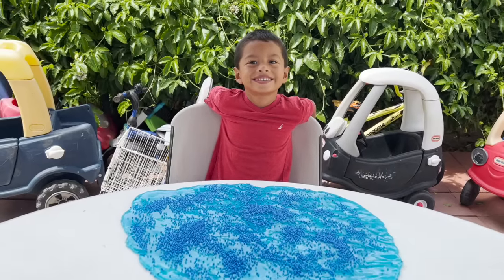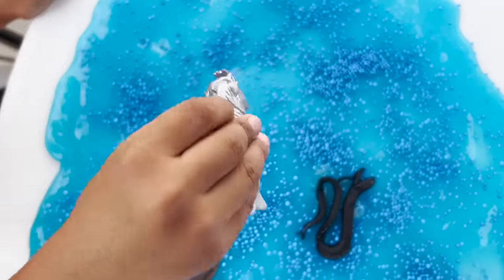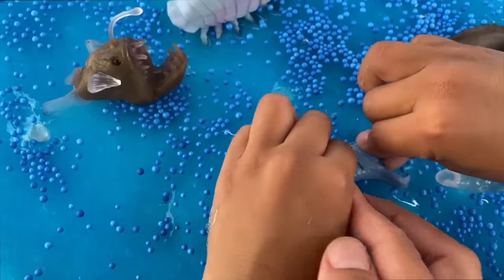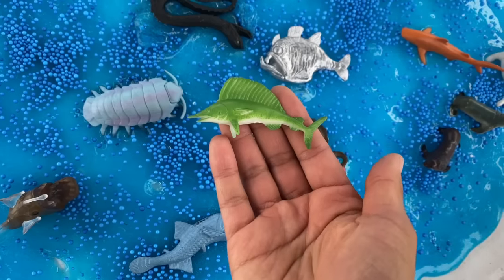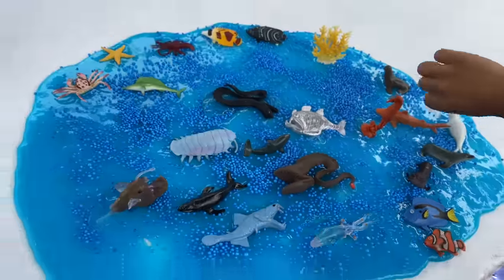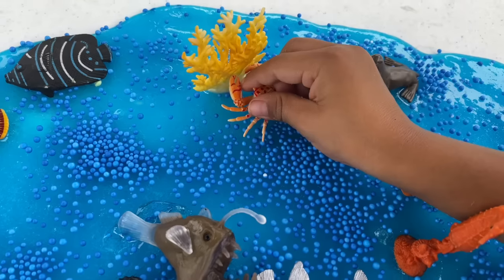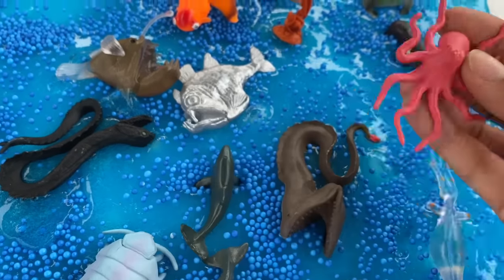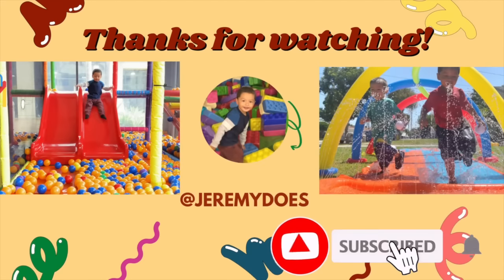Ocean Toys In Blue Slime! Octopus, Sea Turtle, Starfish,Sharks, Rare Fish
@AngelandAaronPlay @Theezekielshow for fun videos!
Hello friends, today Jeremy made blue slime and put ocean toys inside! Learn names of sea creatures and exlpore with us all the animals.